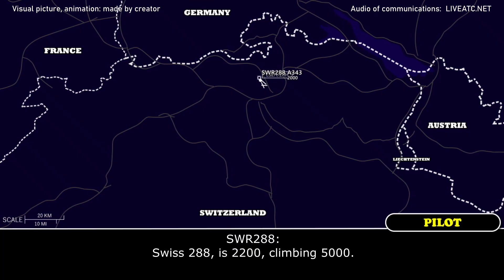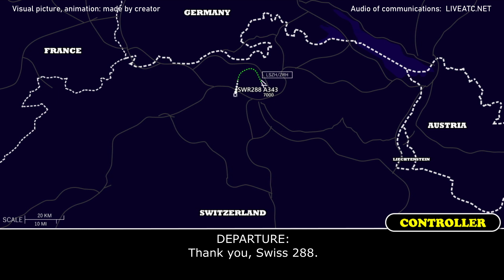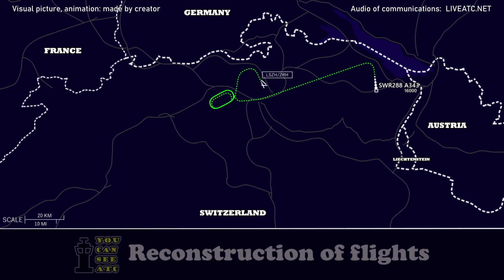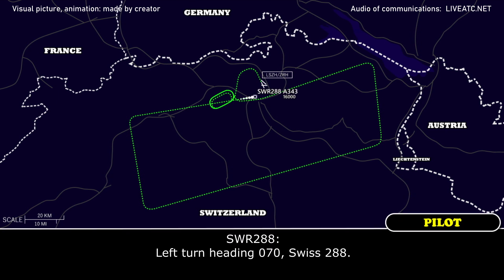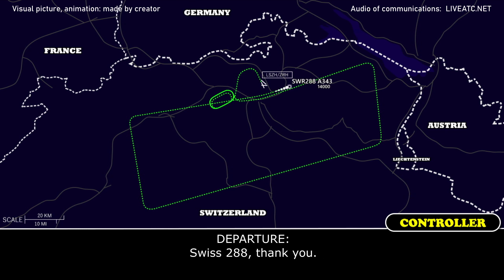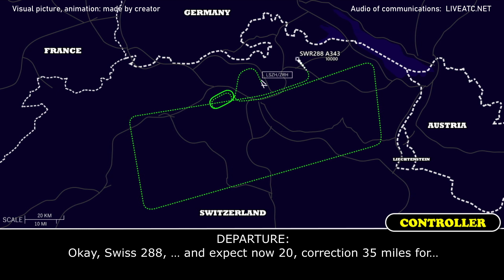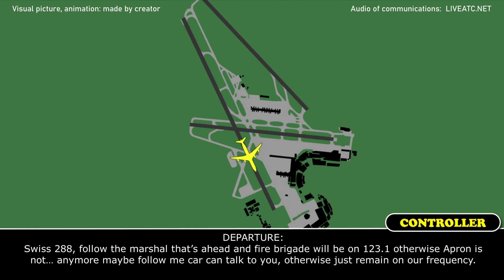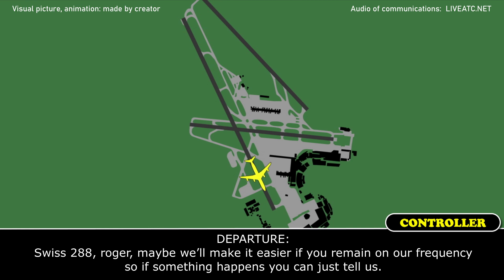Airplane DUMPED 37 TONS of fuel. Flaps retraction problem | Swiss Airbus A340-300 | Zurich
THIS VIDEO IS A RECONSTRUCTION OF THE FOLLOWING SITUATION IN FLIGHT:

16-APR-2021. A Swiss Airbus A340-300 (A343), registration HB-JMA, performing flight SWR288 / LX288 from Zurich International Airport (Switzerland) to Johannesburg O. R. Tambo International Airport (South Africa), after departure requested to hold near the airport and reported about problem with their flaps system. Later the pilots decided to return to Zurich but prior to that they needed to dump fuel.

SWR288: Swiss 288, is 2200, climbing 5000.
DEPARTURE: Swiss 288, climb FL120.
SWR288: Climb FL120, Swiss 288.
DEPARTURE: Swiss 288, proceed direct to OMIDO when ready.
SWR288: Swiss 288, we have a technical problem. Call you back for intentions.
DEPARTURE: Swiss 288, roger.
SWR288: Swiss 288, request to hold over ZH554 and climbing to FL120.
DEPARTURE: Swiss 288, roger, approved, right turn holding, maintain FL120.
SWR288: Right turn holding over ZH554, climbing to FL120. We have problem with our flaps system.
SWR288: And, yeah, just for information, RW 16 and RW 34 or… Yeah, is available the whole night.
DEPARTURE: Thank you, Swiss 288.
SWR288: Departure, Swiss 288.
DEPARTURE: Swiss 288?
SWR288: Swiss 288, we’re unable to continue our journey, request divert back to Zurich. But first we need an area to dump some fuel.
DEPARTURE: Okay, we will call you… center. And how long do you need to dump?
COMMENTS: Next 7 minutes of communication are not available. Swiss 288 started to dump fuel. You’ll hear all important information later. Continue watching.
DEPARTURE: Swiss 288?
SWR288: Pass your message, Swiss 288.
DEPARTURE: When do you expect to start the approach for my planning about dumping, turns?
SWR288: Stand by, Swiss 288.
SWR288: 30 to 35 minutes, Swiss 288.
DEPARTURE: …
DEPARTURE: Swiss 288, turn right heading 250.
SWR288: Right turn, heading 250, Swiss 288.
DEPARTURE: Swiss 288, turn right heading 350.
SWR288: Right heading 350, Swiss 288.
DEPARTURE: Swiss 288, turn right heading 080.
SWR288: Right heading 080, Swiss 288.
DEPARTURE: Swiss 288, turn left heading 070.
SWR288: Left turn heading 070, Swiss 288.
SWR288: Swiss 288, fuel jettison is completed, we’re ready for approach.
DEPARTURE: Swiss 288, roger, descend to FL100.
SWR288: FL100, Swiss 288.
DEPARTURE: Swiss 288, descend to FL70.
SWR288: Descend to FL70, Swiss 288.
DEPARTURE: And expect ILS approach RW 16. Did you get MET information?
SWR288: Affirm, Swiss 288, RW 16.
DEPARTURE: Roger, and we need to know the… tons of fuel you dumped.
SWR288: Swiss 288.
SWR288: Swiss 288, we dumped approximately 37 tons of fuel.
DEPARTURE: Swiss 288, thank you.
DEPARTURE: Swiss 288, fire and rescue services will be ready on the ground, all is ready on the ground. And upon vacating the runway, if that’s possible, follow me car will wait for you and guide you to the stand.
SWR288: Thank you, Swiss 288.

HOW I DO VIDEOS:
1) I monitor media, airspace, looking for any non-standard, emergency and interesting situation.
2) I find communications of ATC unit for the period of time I need.
3) I take only phrases between air traffic controller and selected flight.
4) I find a flight path of selected aircraft.
5) I make an animation (early couple of videos don’t have animation) of flight path and aircraft, where the aircraft goes on his route.
6) When I edit video I put phrases of communications to specific points in video (in tandem with animation).
7) Together with my comments (voice and text) I edit and make a reconstruction of emergency, non-standard and interesting situation in flight.